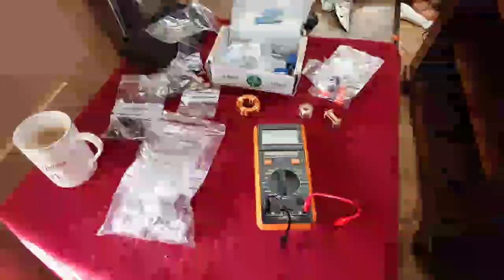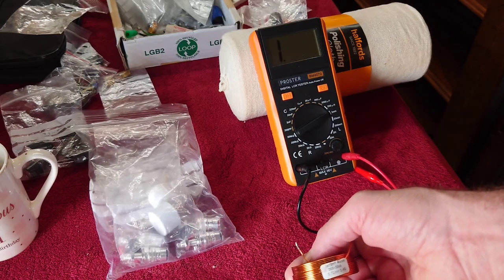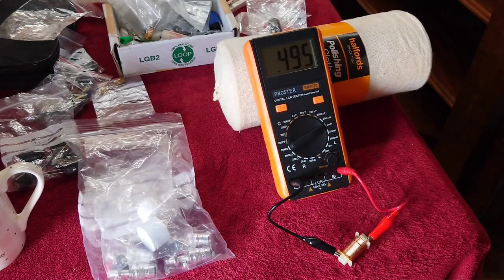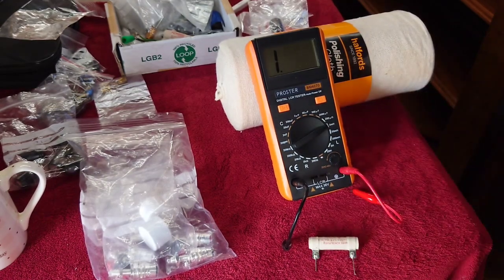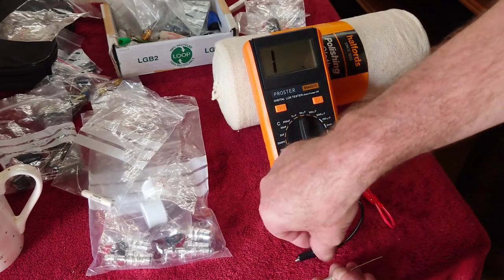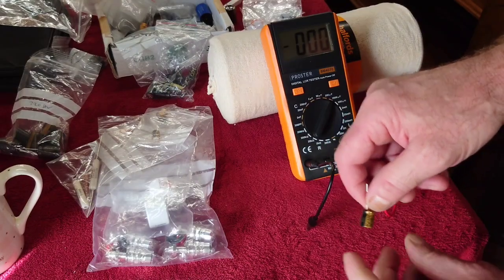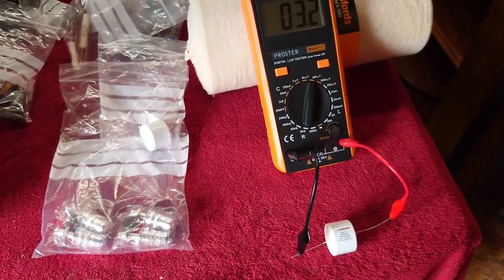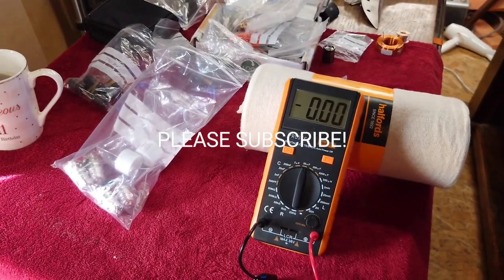USING AN LCR METER TO MEASURE INDUCTORS, CAPACITORS AND RESISTORS.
Using an LCR metre to measure inductors capacitors and resistors, to get their value.